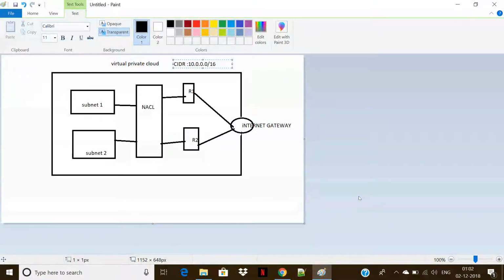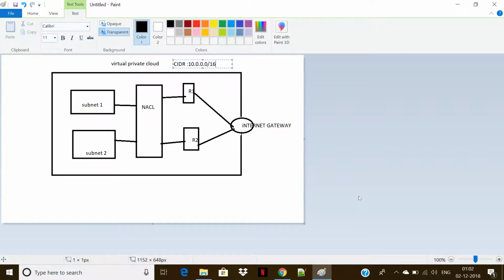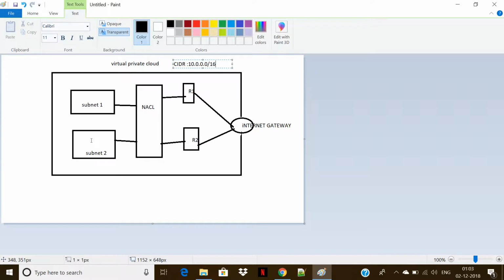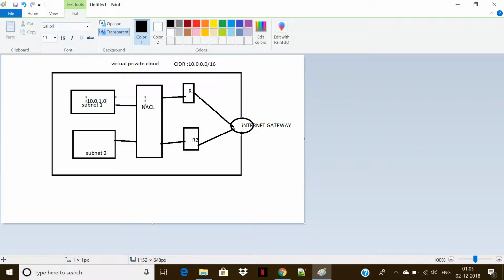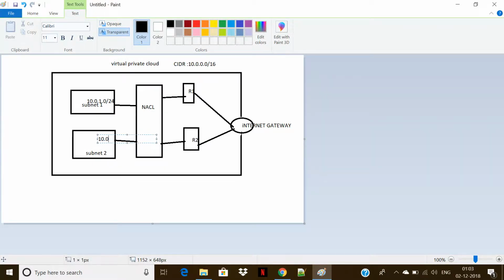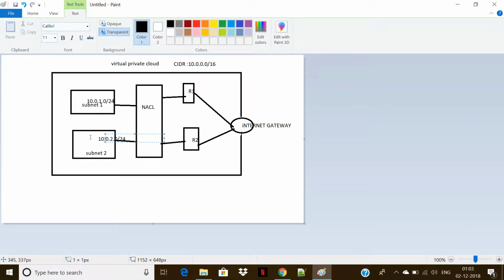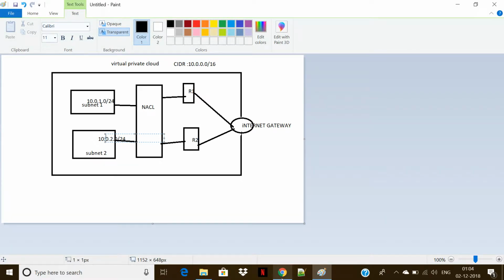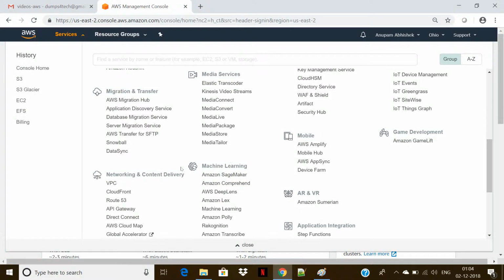Create VPC & Create Internet Gateway | AWS Tutorial For Beginners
AWS Tutorial For Beginners video on Create VPC & Create InternetGateway will help you understand the basics of AWSTutorial For Beginners Create VPC & Create Internet Gateway and you will also be Easily able to Understand to be Create AWS Tutorial For Beginners video.